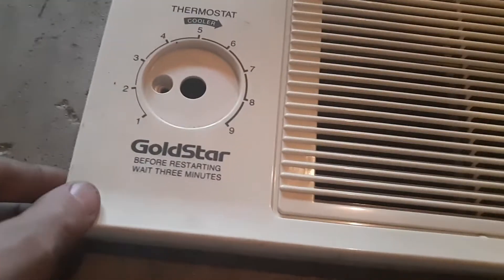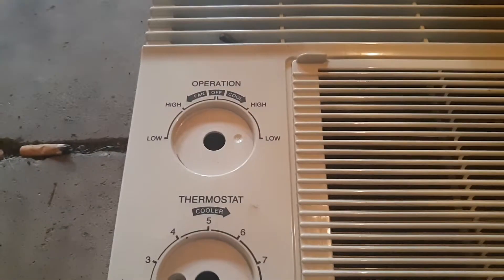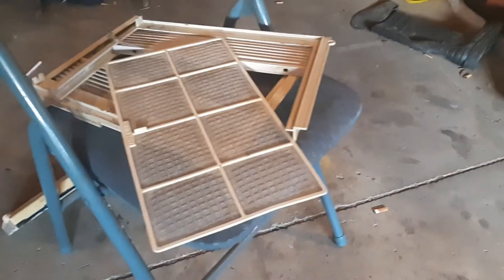1998 Gold Star (LG) window air conditioner